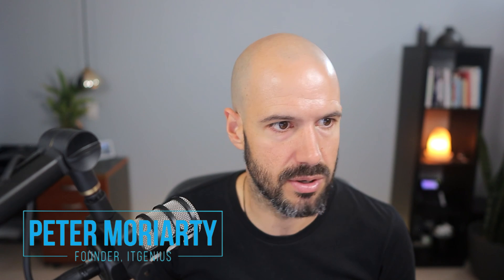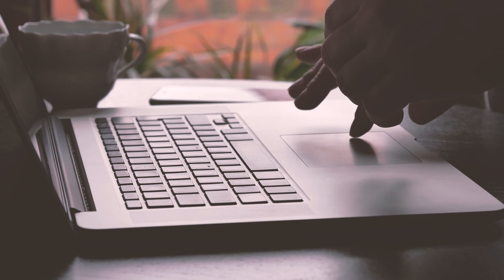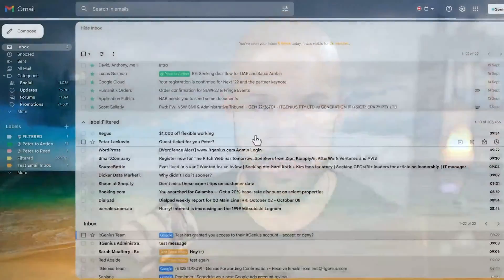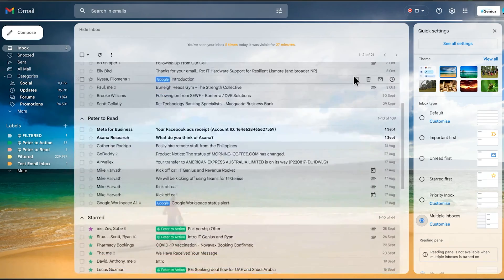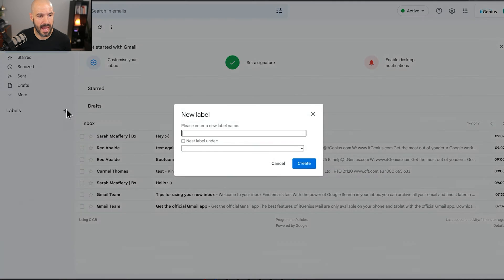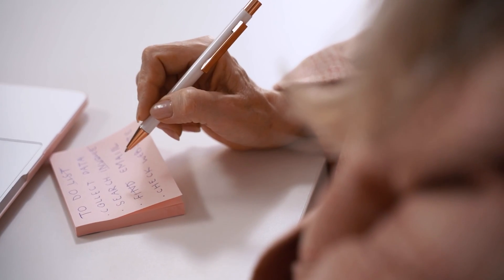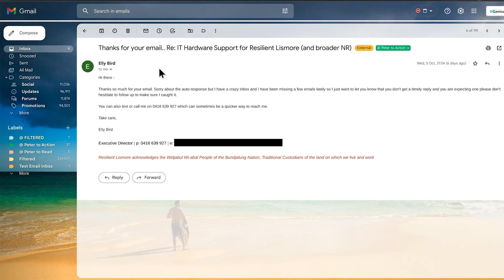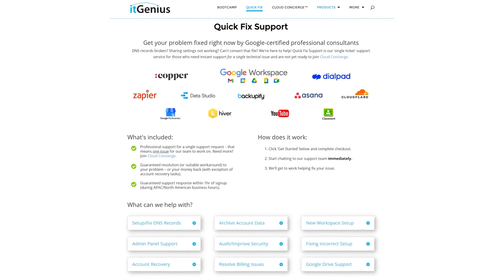TOO MANY EMAILS? Sort your inbox using these techniques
TOO MANY EMAILS? Sort your inbox using these technique

00:00 Intro
00:20 Multiple Inbox
00:34 Preview Pane
01:12 Getting things done
02:13 Setting up multiple inbox
05:18 Filtering email tips
06:04 Outro